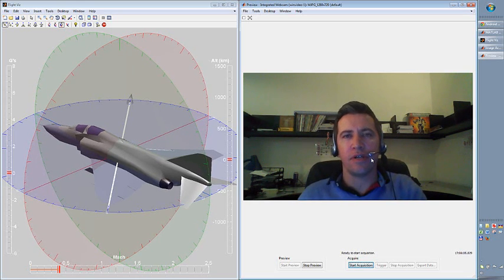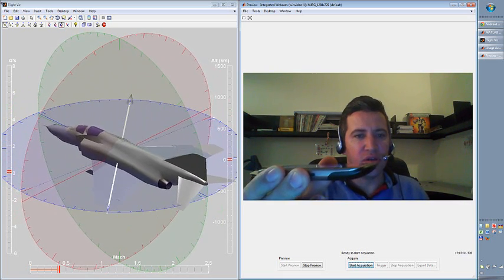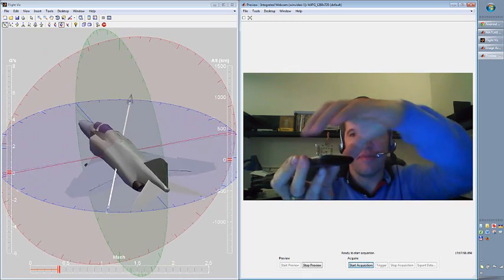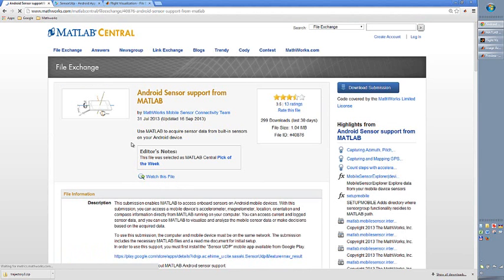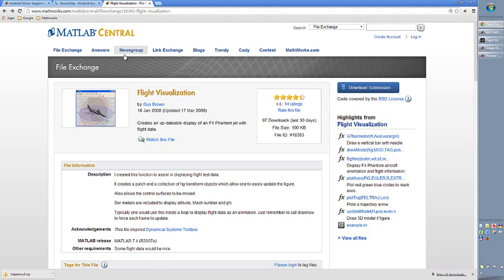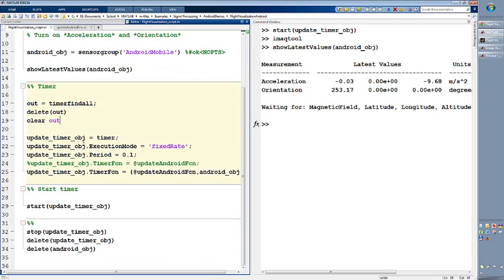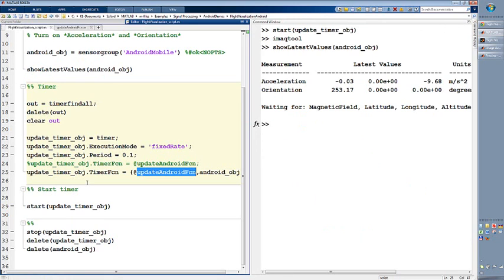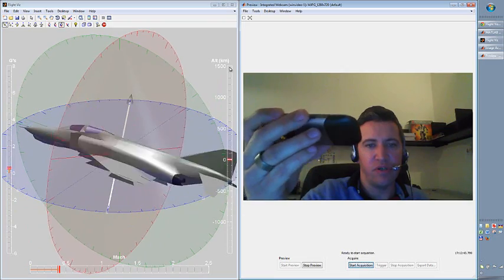Android Sensor Support from MATLAB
Our phones are crammed with sensors: acceleration, magnetic, light sensors, GPS, you name it. This video will show you how you can acquire live data from your smartphone via MATLAB and display them.